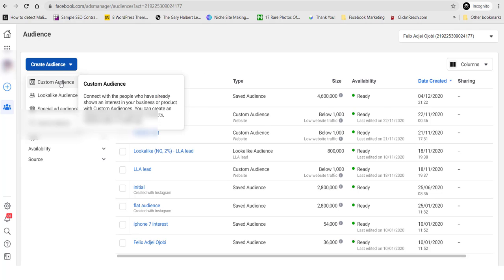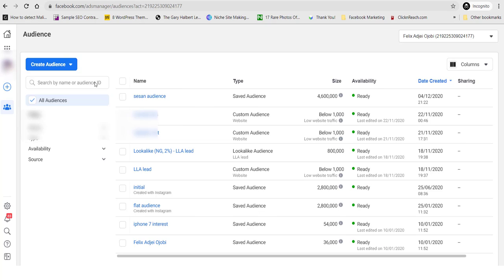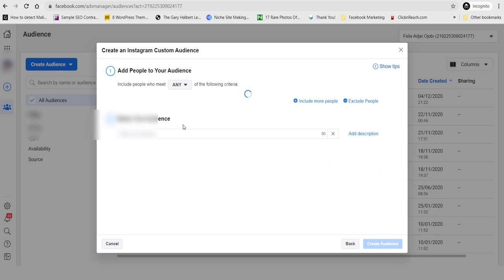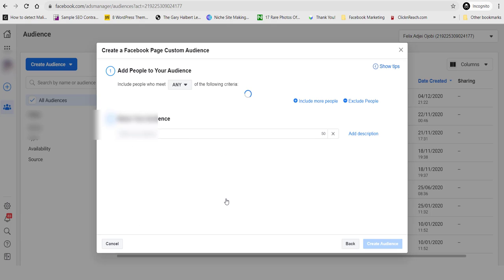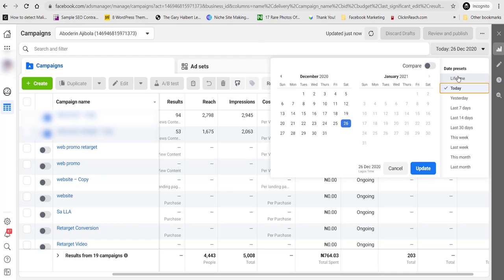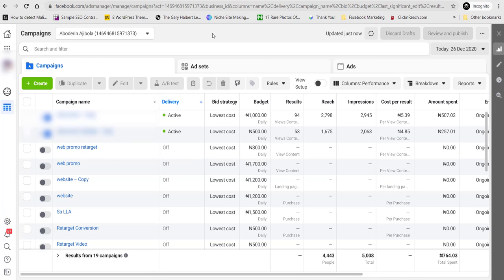How To BOOST Your Facebook Ad Conversion With Retargeting In Just 3 Minutes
Retargeting with Facebook Ads is one of the best ways to improve the result of your campaign.

This way, you can improve your result and even further reduce how much you spend per objective you might be using.

The more you able to proof to Facebook people love your advert, the better the conversion.

Ever since I came across using this, it has really being a saving and good advert decision for Facebook.